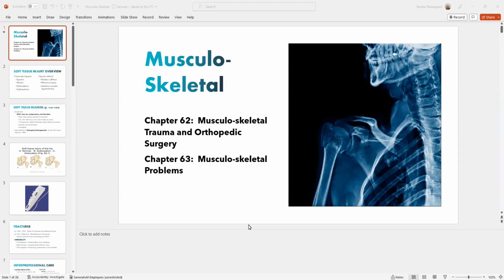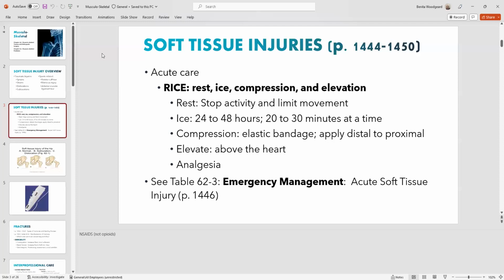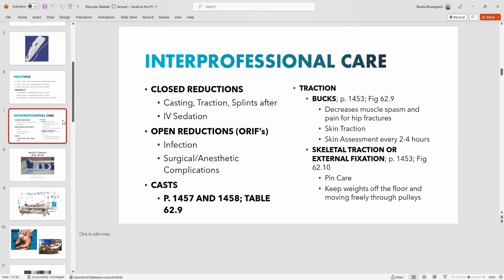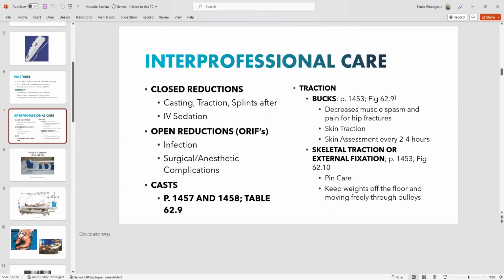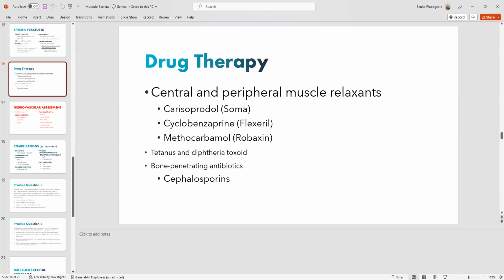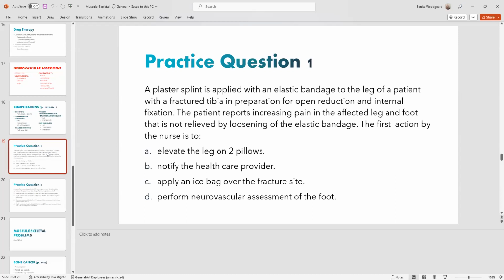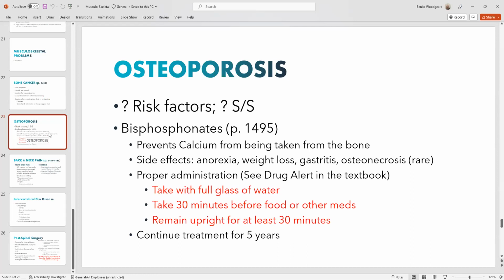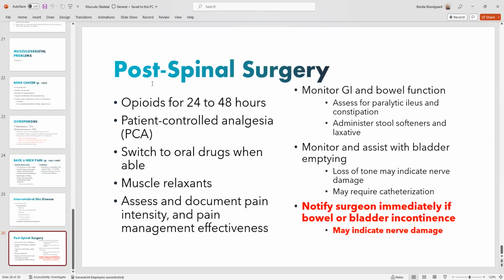MusculoskeletalPowerPoint 6 30 23